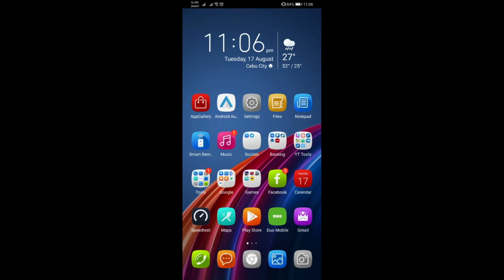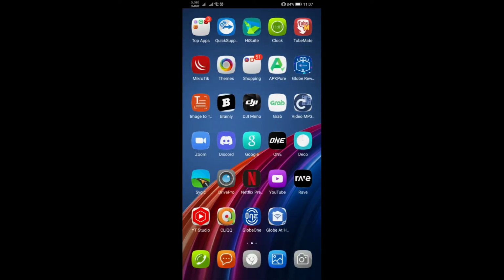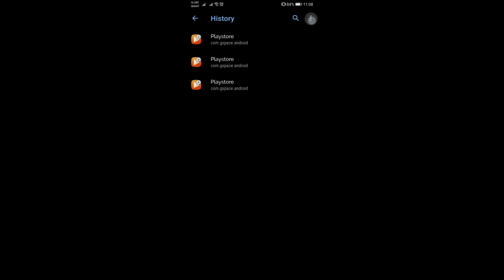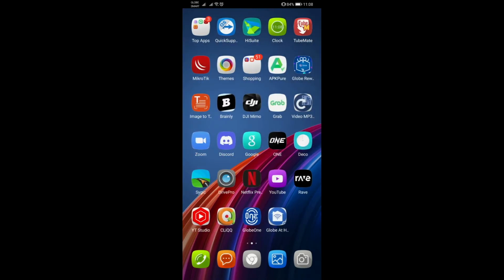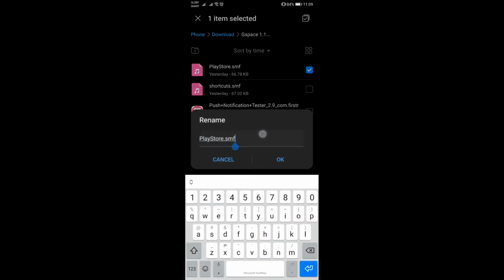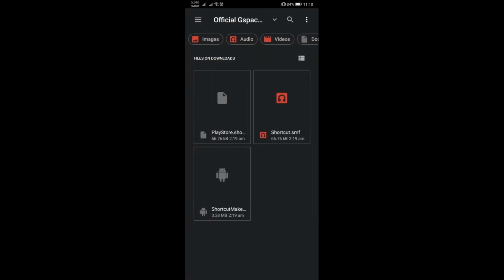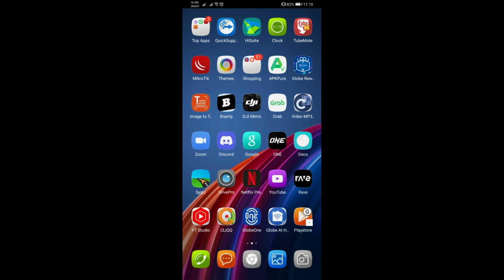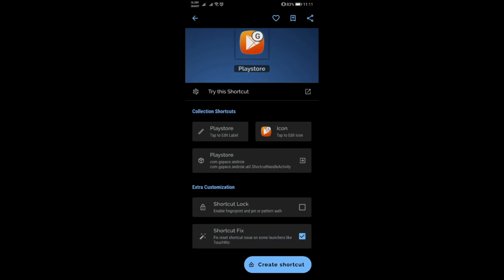Huawei GMS: Playstore Shortcut With No Watermark For Gspace 1.1.3 Mod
What is Gspace 1.1.3 Mod?

If you got some value out from my tutorial video, please consider to smash the like button, share it to your communities and SUBSCRIBE to my channel for more videos like this.

If you like my work, you can also buy me a cold beer and to support my small channel